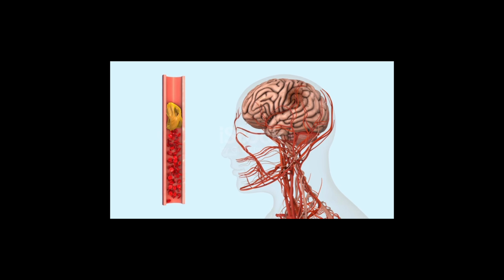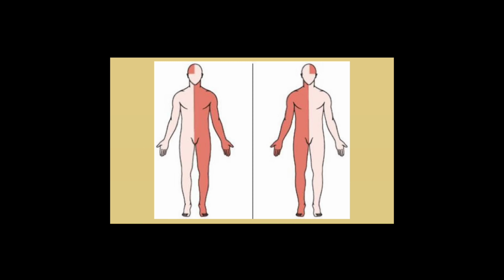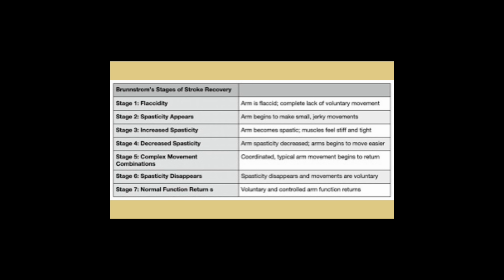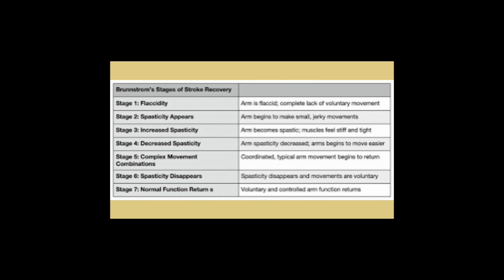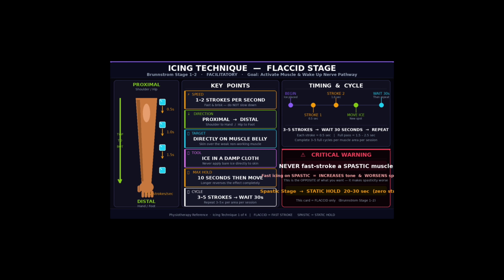Stop Stroke Stiffness: 4 Proven Techniques for Fast Recovery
Struggling with arm or leg stiffness after a stroke?
Don’t wait—start your movement journey today.

In this comprehensive guide, Dr. Mohit explains the 4 essential sensory stimulation techniques used to accelerate recovery from Day 1.

Whether you are dealing with Flaccidity (limpness) or Spasticity (stiffness/tightness), these methods help "re-wire" the brain-to-muscle connection.

What You Will Learn:

1. Icing (Thermal Stimulation)
• Flaccid: Brief, quick icing to "wake up" the muscles.
• Spastic: Prolonged icing to reduce overactive muscle tone and pain.
• Use: Effective for both the bicep (upper limb) and calf muscles (lower limb).

2. Brushing (Tactile Stimulation)
• Flaccid: Rapid brushing of the skin over the muscle belly to trigger a contraction.
• Spastic: Slow, rhythmic stroking to calm the nervous system and relax the limb.

3. Tapping (Proprioceptive Facilitation)
• Use: Tapping the muscle belly helps the brain "locate" the limb.
• Upper Limb: Tapping the triceps to encourage arm extension.
• Lower Limb: Tapping the quads to help with knee stability during standing.

4. Vibration (Mechanical Stimulation)
• Flaccid: High-frequency vibration to stimulate weak muscles.
• Spastic: Used on the opposite (antagonist) muscle to release the tight muscle through reciprocal inhibition.

The Brunnstrom Recovery Scale
We also break down the 6 Stages of Recovery, from initial flaccidity to full independent movement, so you can identify exactly where you are in your journey and what to do next.

🏥 Book a Video Consultation
Get a personalized rehab plan tailored to your specific condition.